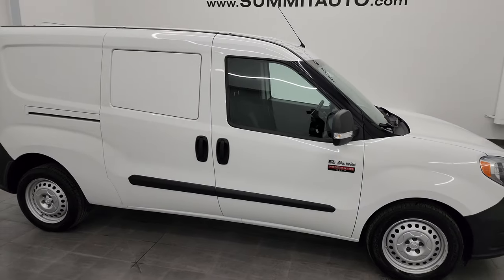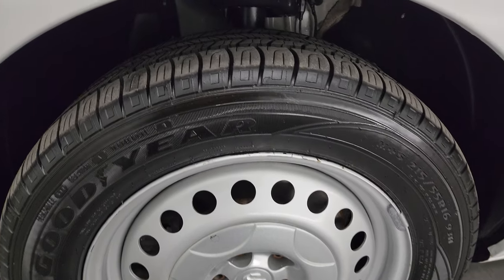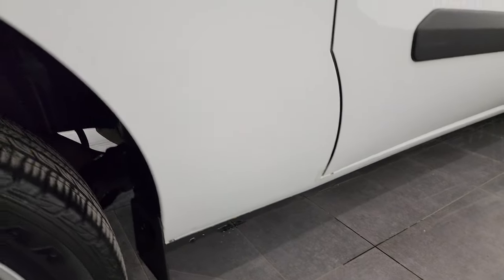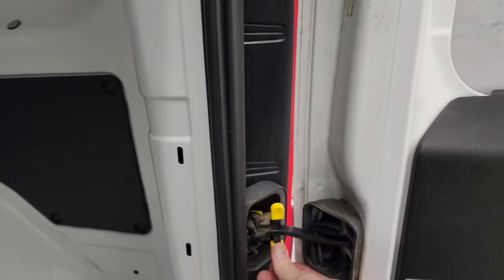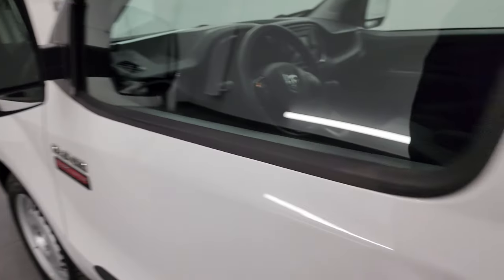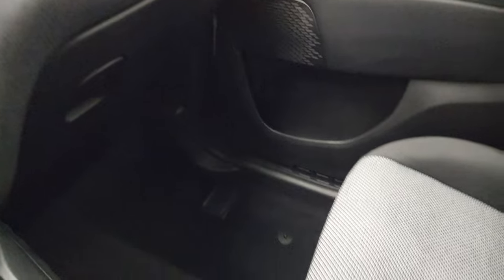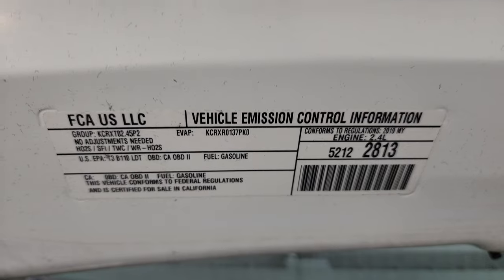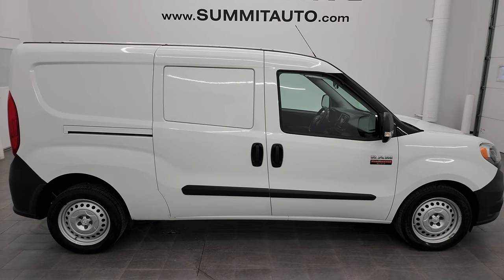2019 RAM PROMASTER CITY TRADESMAN BRIGHT WHITE 4K WALKAROUND 13736Z SOLD!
This 2019 RAM PROMASTER CITY TRADESMAN WORK VAN IN BRIGHT WHITE FOR SALE IN FOND DU LAC OSHKOSH WISCONSIN 54935 is the vehicle we did walk around review of today.

Thank you for checking out this video of this 2019 RAM PROMASTER CITY TRADESMAN WORK VAN IN BRIGHT WHITE FOR SALE IN FOND DU LAC OSHKOSH WISCONSIN 54935

STOCK: 13736Z
PRICE: $22,992
MILES: 46,716
MAKE: RAM
MODEL: PROMASTER CITY
VIN: ZFBHRFAB0K6L99264
LOCATION: FOND DU LAC OSHKOSH WISCONSIN, 54937 TRUCKS ON 41

1 OWNER! CLEAN TITLE HISTORY! CLEAN CARFAX! 2.4 Liter I4 Engine, 180 Horsepower, Tradesman Package, Four Door with 2 Sliding Side Doors, 9-Speed Automatic Transmission, Automatic Transmission Center Console Shifter, Front Wheel Drive FWD, Reverse Backup Camera Rearview Camera, Black Ebony Cloth Seats, Bucket Seats, Electronic Stability Control Traction Control ESC, Steel Rims, Front Wheel Disc Brakes, AM / FM Radio Tuner, U Connect Hands Free Bluetooth Hands-Free Phone System Blue Tooth, Auxiliary MP3 Jack Portable Audio Connection, USB Jack Portable Audio Connection, Keyless Entry System, Adjustable Height Seatbelts, Driver and Passenger Front Air Bags, Side Curtain Air Bags SRS Safety Restraint System, Steering Wheel Controls with Audio and Cruise Controls, Mileage Display, Outside Temperature Display, Air Conditioning AC, Cruise Control, Power Locks, Power Windows, Tilt/Telescope Steering Wheel, Bright White, ONE OWNER! CLEAN AUTOCHECK! Very very clean inside and out! This is one of the sharpest 2019 Ram Promaster City vans we have ever had on our lot! Make your move before this super clean ride is gone!

STOCK: 13736Z
PRICE: $22,992
MILES: 46,716
MAKE: RAM
MODEL: PROMASTER CITY
VIN: ZFBHRFAB0K6L99264